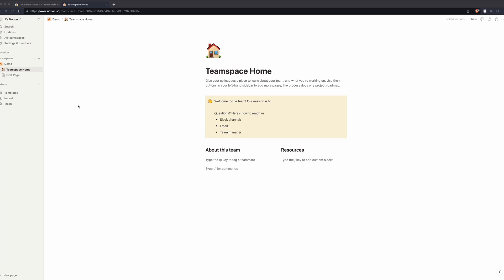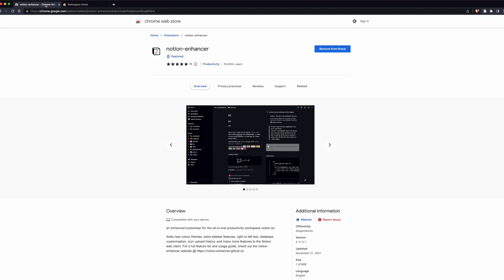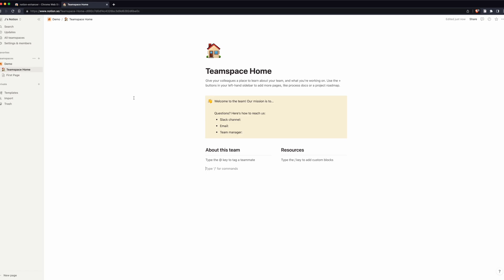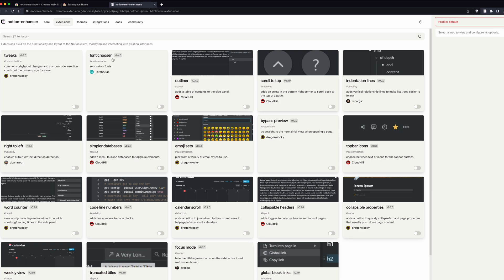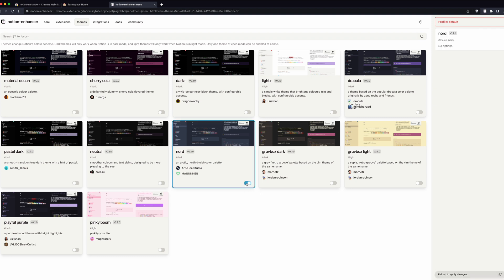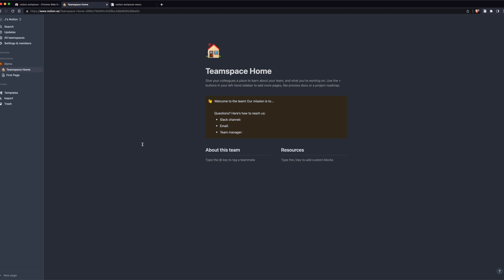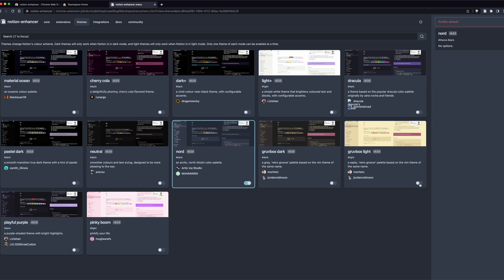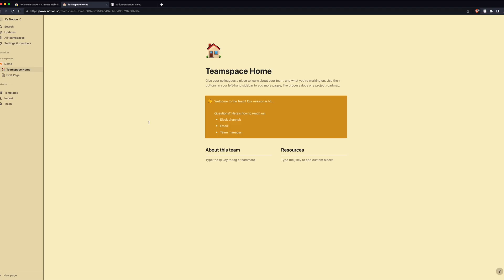How to Get Dracula and Nord Themes in Notion - Stay Productive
How to get additional themes and customization for your Notion account.

Camera and Audio Gear:
Sony FX30
Sigma 16mm f/1.4
Sennheiser MKE 600 Shotgun Microphone
Moto M2
Amaran P60c Light Panel